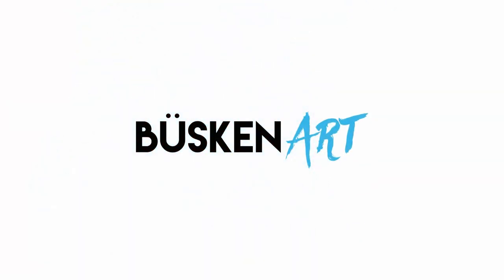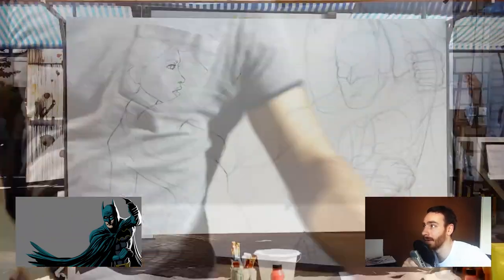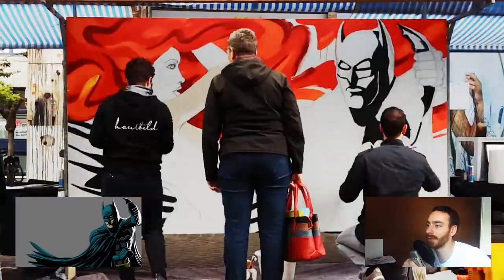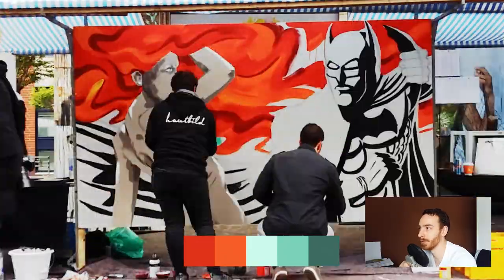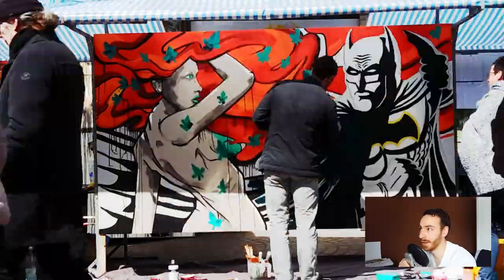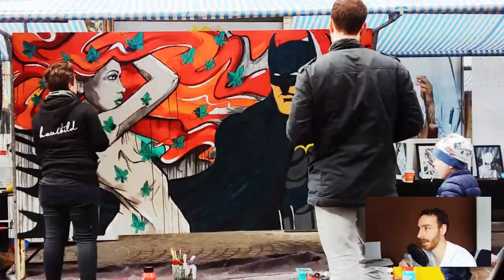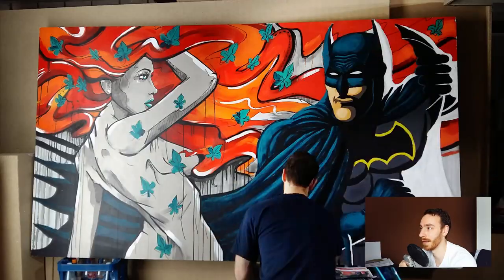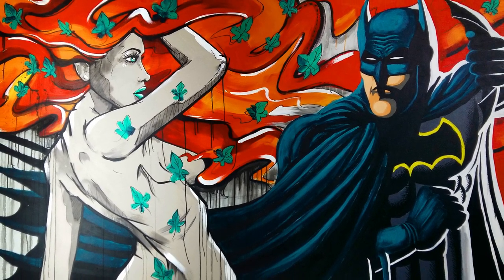I Did An Epic BATMAN Street Painting!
How to draw Batman vs Poison Ivy – In my recent street art painting I show you the process of how I painted Batman in this painting collaboration I did with a friend of mine. I show my thoughts on color and lighting and how I arrived at the final result. What do you think? How do you like this video?

MY ART EQUIPMENT:
• Colored Pencils
• Pencil Sharpener
• Brush Pens
• Graphic Tablet
• Video Camera
• Video Lighting